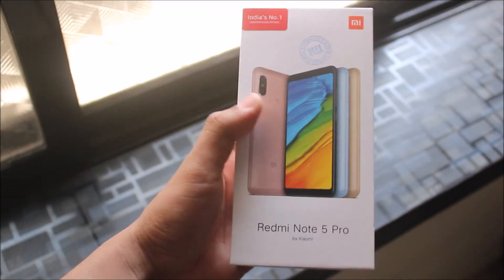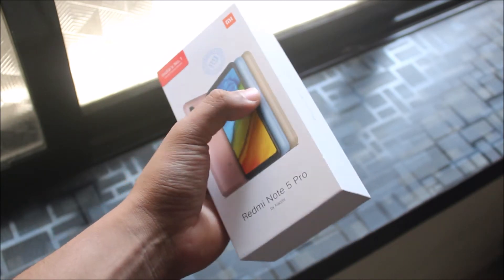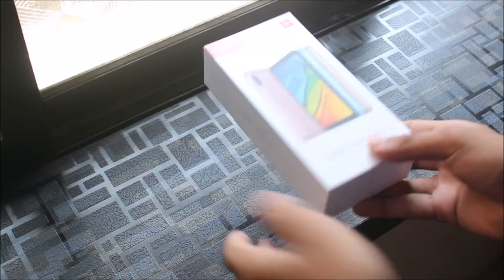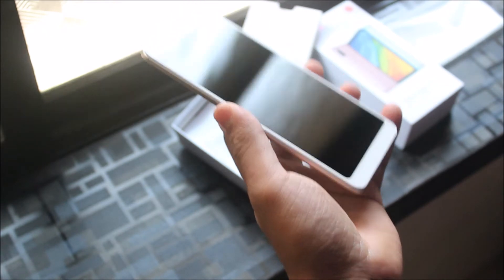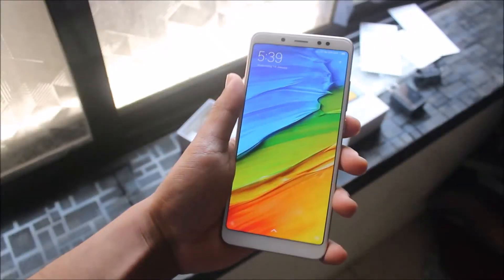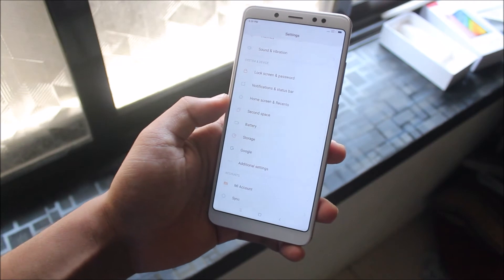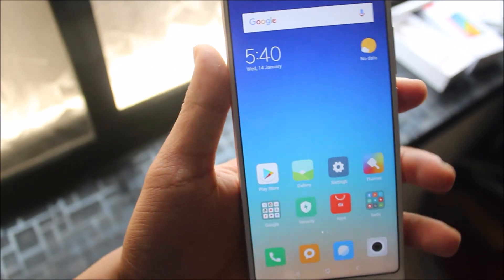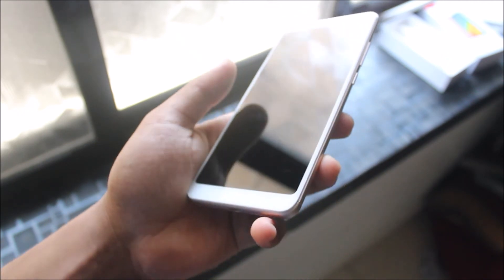Finally Bought The Xiaomi Redmi Note 5 Pro!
In today, we're going to take a look at the Xiaomi Redmi Note 5 Pro, which I finally bought from the Mi Home.

OR

Visit the nearest Mi Home.

I was always unlucky at the time of flash sales. So decided to visit the Mi Home again for the Redmi Note 5 Pro.

This is a Quick Unboxing on our channel. Please post feedback below in the comments section.